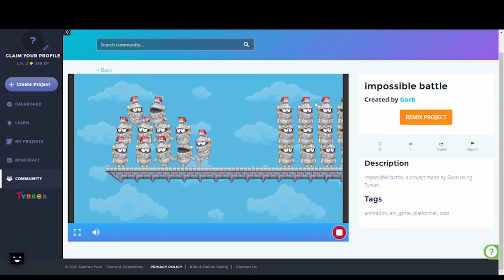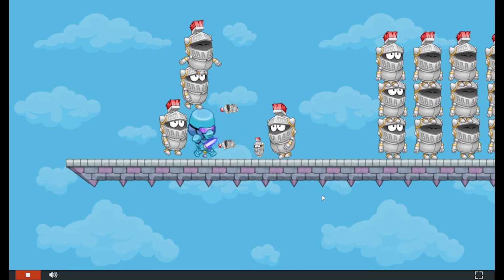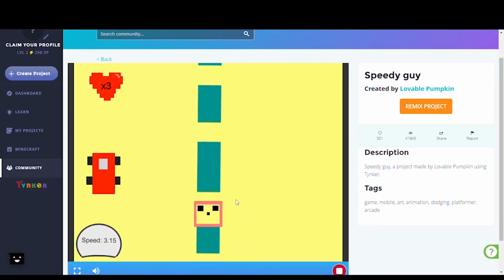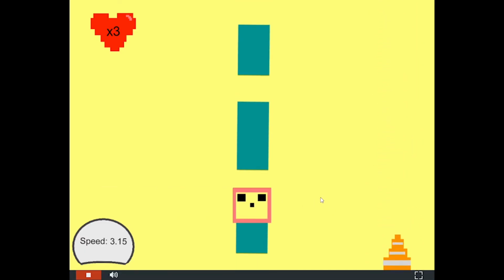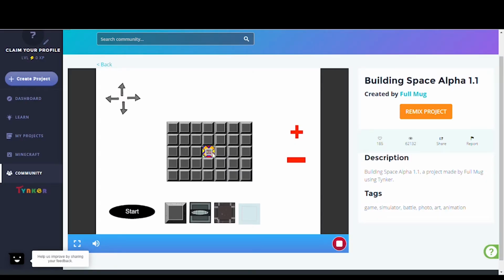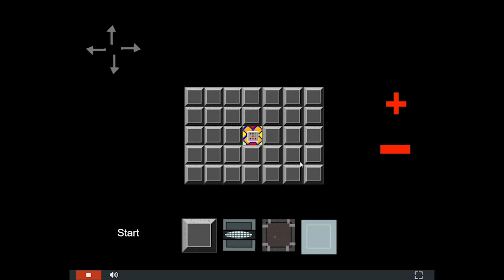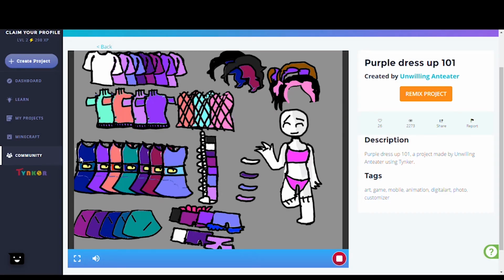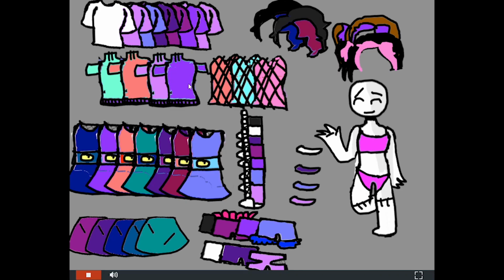Tynker Community Highlights: 4/24 - 4/30